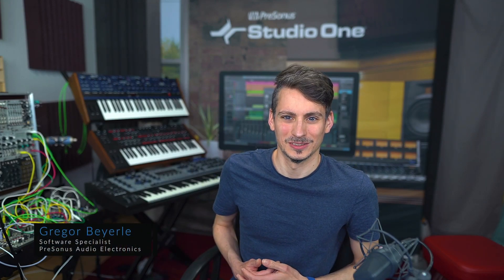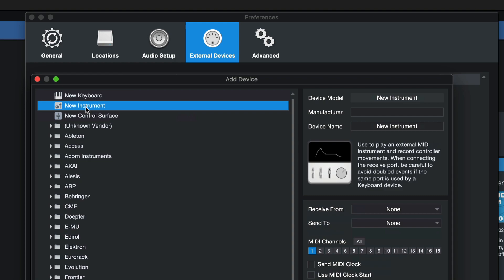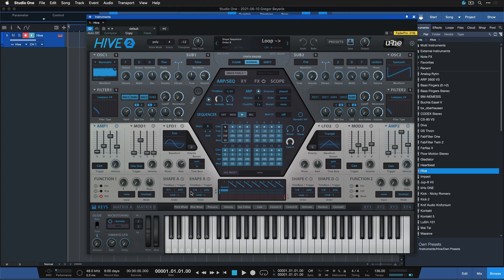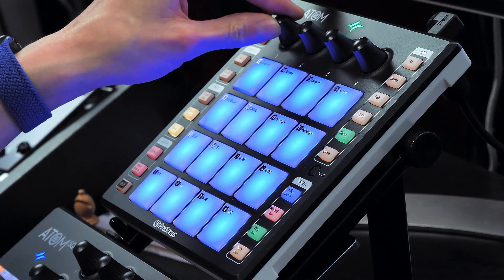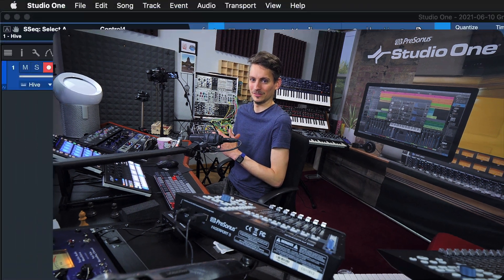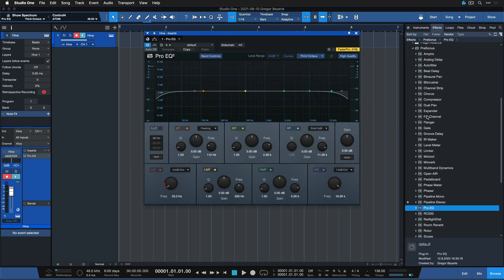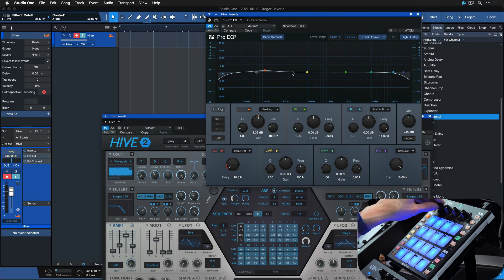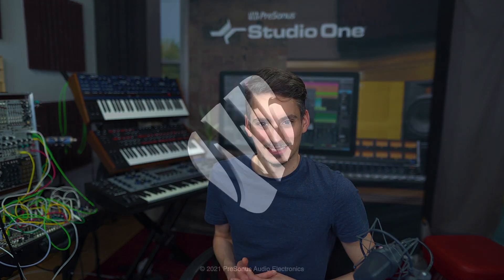MIDI Controllers, Control Link & Focus Mode in Studio One | PreSonus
This tutorial is all about MIDI controllers! No matter what kind of MIDI controllers you have, they all work great in Studio One thanks to Control Link, and can be used in flexible ways. In this video, PreSonus Software Specialist demonstrates different workflow approaches with Focus Mode and Global Mode.